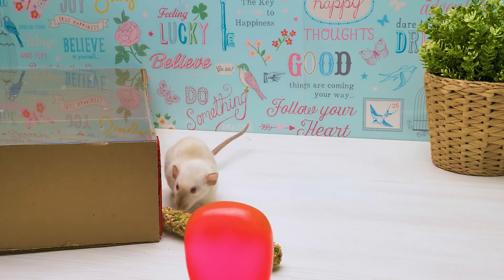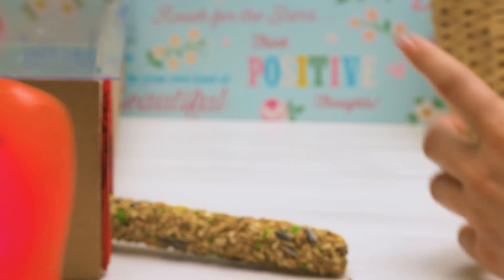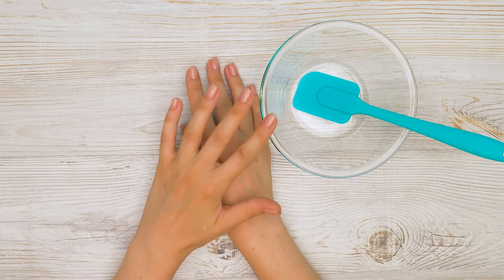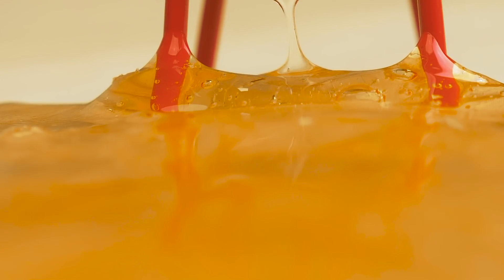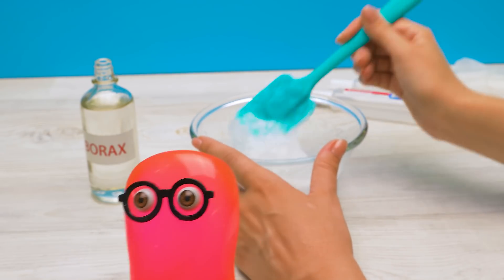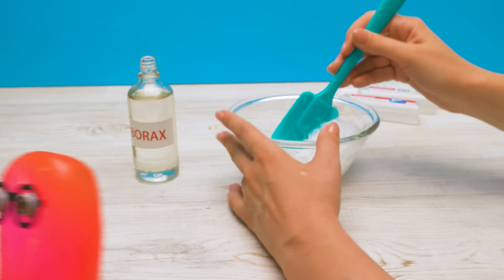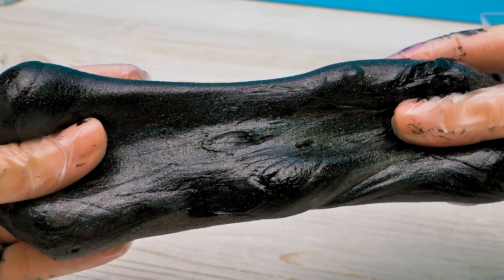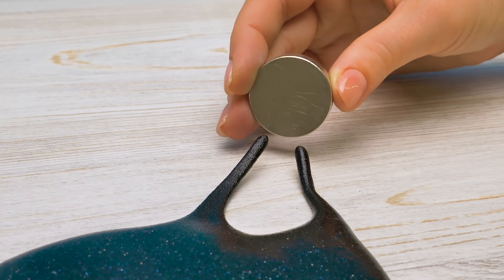How to Make Magnetic Slime - Fun with Monster Magnets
What is an ideal pet for slime Sam? A pet slime, of course! Sam is so taken by this idea that he upturns his collection of slimes and takes out his favorite one to train it. It already knows the 'stay down' command, at least. And while Sam is busy with being a slime trainer, Sue is making a slime that can really follow any command. First, she makes an ordinary slime, with borax and glue, then adds a very special ingredient (ferromagnetic shavings) to make the slime dance. That's the power of magnet, people! But it doesn't only act like a substance from outer space, it looks like one as well, with shimmery glitter and some black coloring. Watch the video to learn how to make one for yourself! And tell Sam if that's really an ideal pet for him.

OPENING THEME
Title: Cuckoo